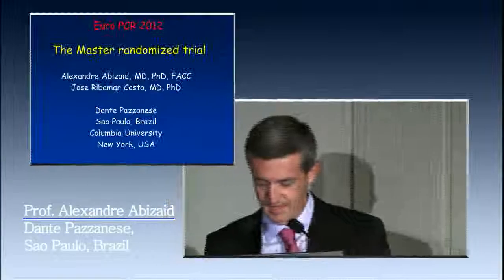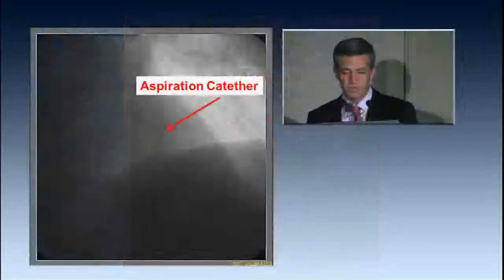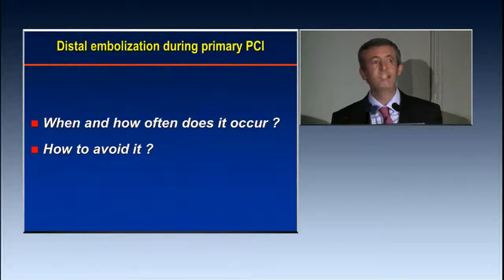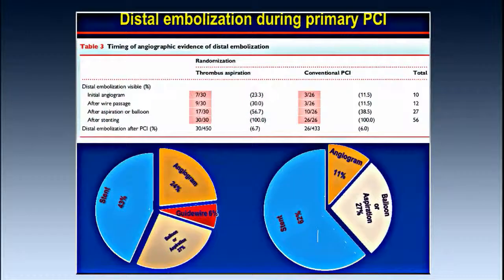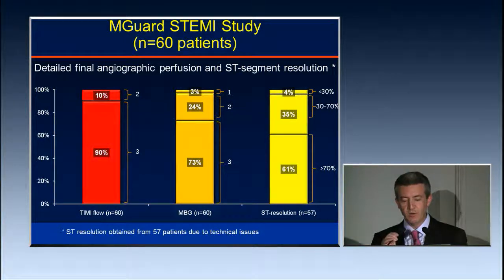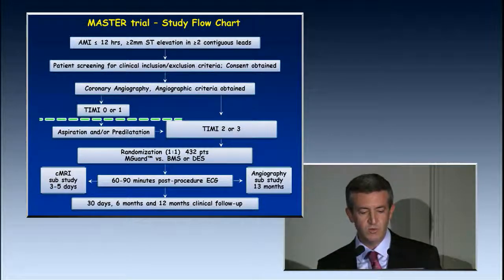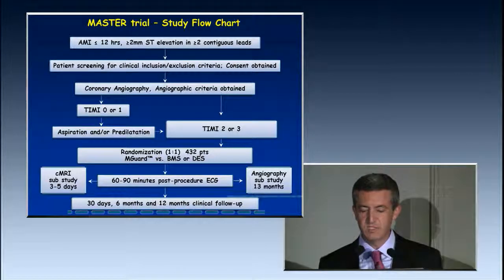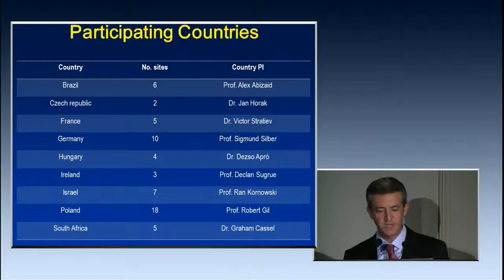The MASTER RCT Design by Alexandre Abizaid at EuroPCR 2012